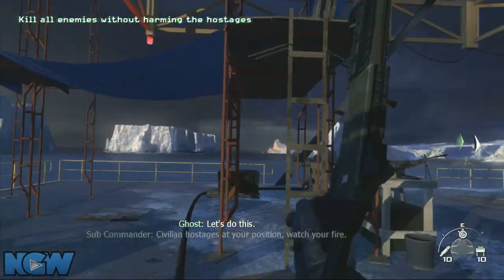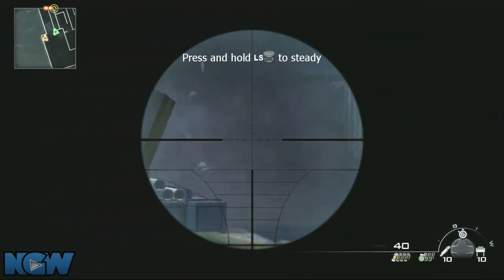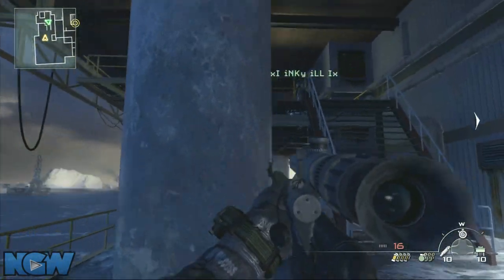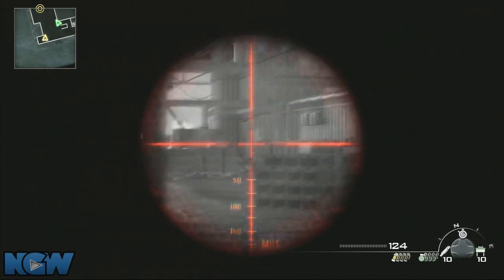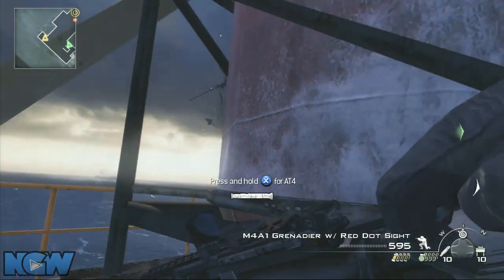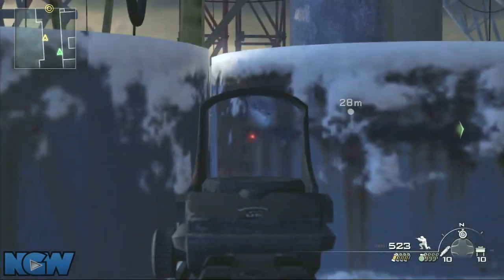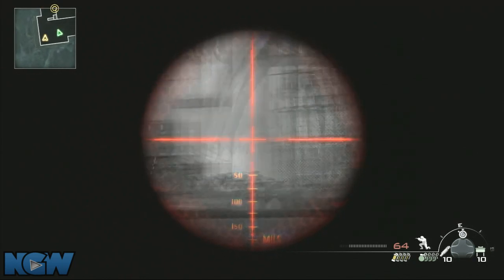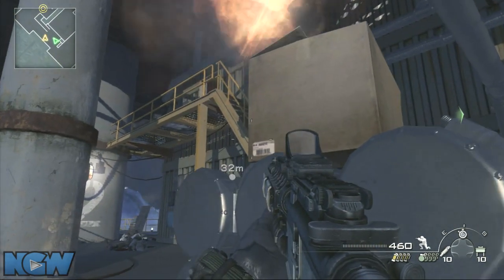Modern Warfare 2 - Spec Ops - Wetwork - First Breach and To The Top | WikiGameGuides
Modern Warfare 2 Spec Ops guide to getting all 69 stars, veteran difficulty (when applicable)